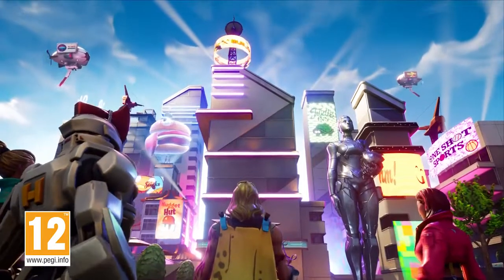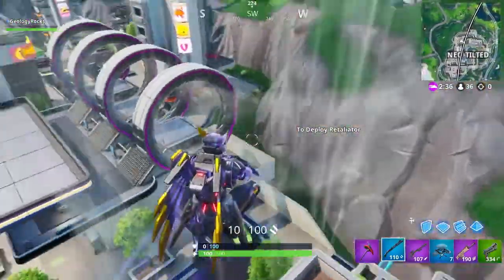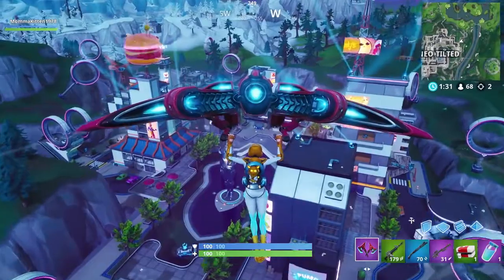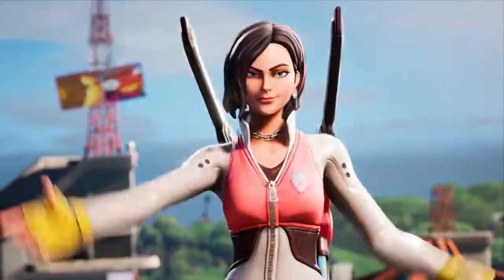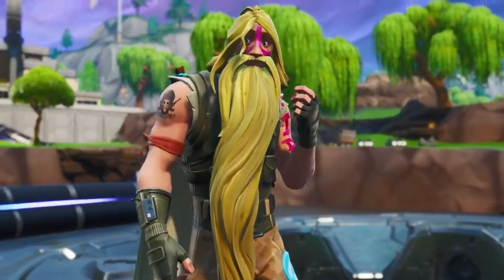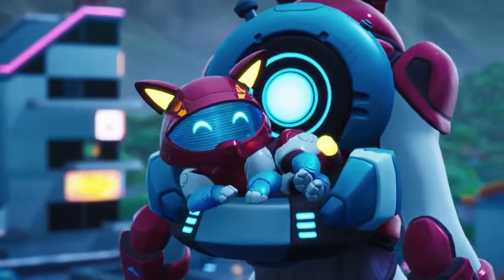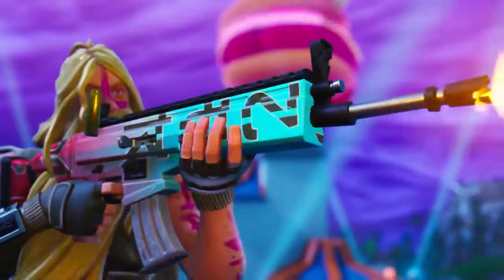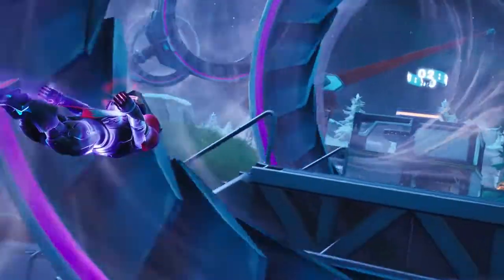FORTNITE - Présentation du "PASSE DE COMBAT" SAISON 9 !!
C'est Supra aujourd hui je vous montre la bande annonce fortnite saison 9 et j espere que sa va vous plaire

Les Rageux Grosse Dédicasse A Vous

-SupraYT ! -